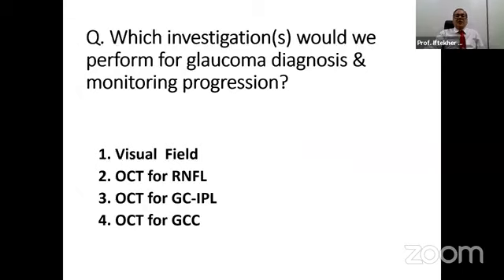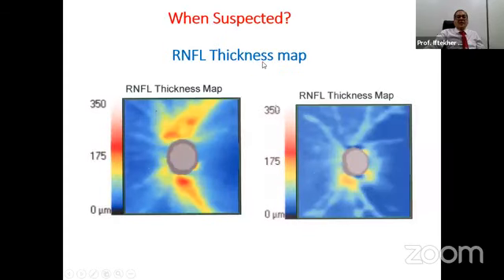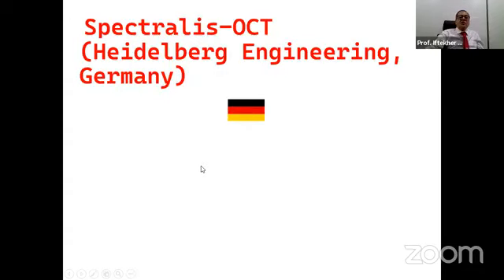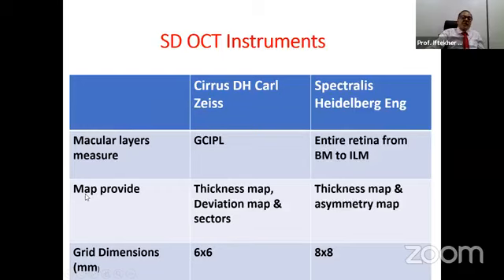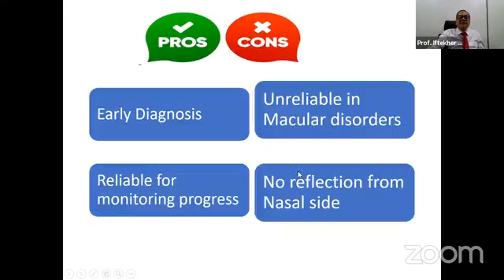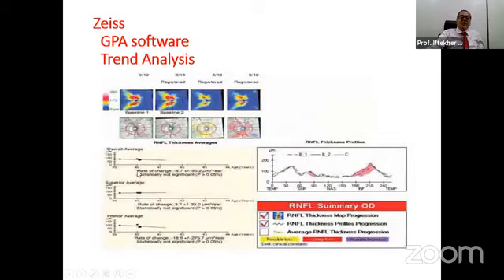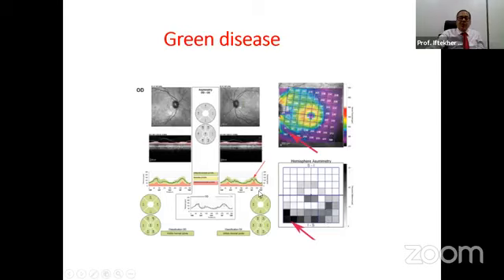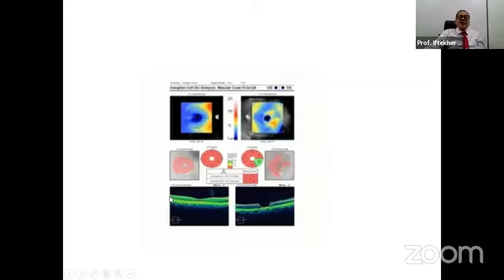Role of OCT in Glaucoma | Prof. Dr. Iftekher Md. Munir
Role of OCT in Glaucoma